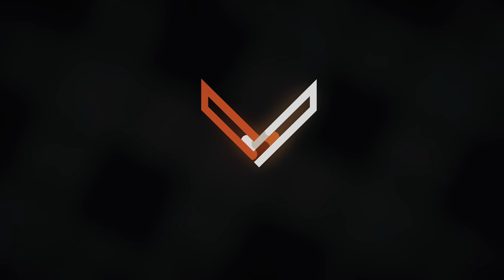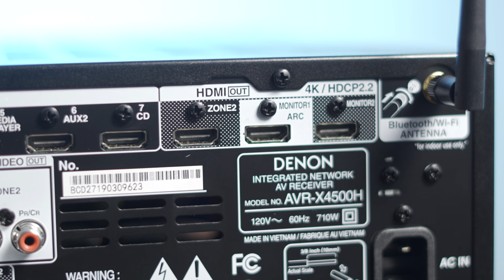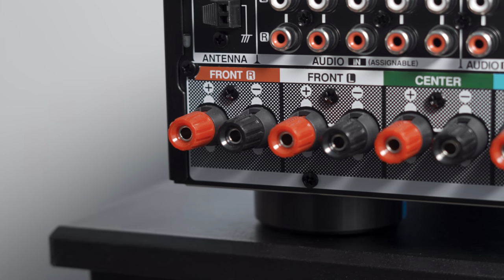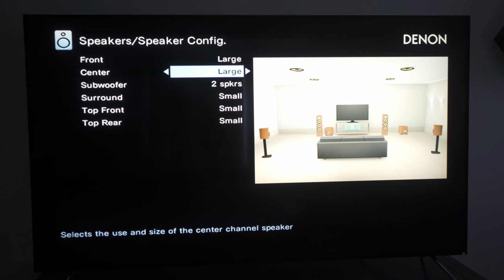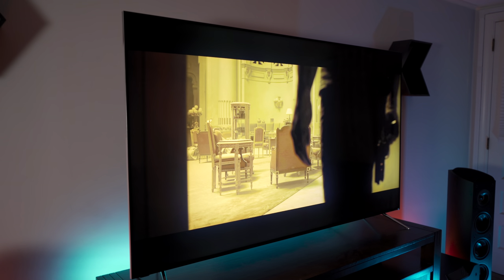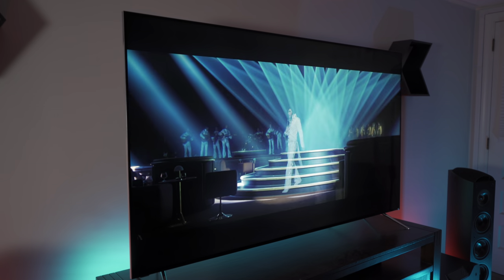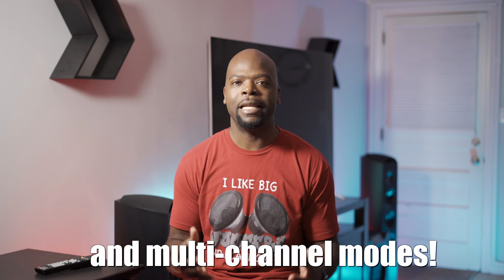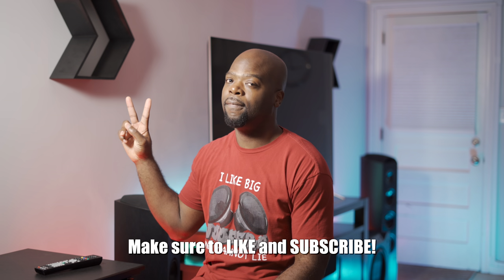Denon AVR-X4500H Receiver Review | Is THIS the one to get?? [4K HDR]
In this video we review the Denon AVR-X4500H 9.2 channel receiver, with the ability to process 11.2 channels. The receiver has a number of HDMI 2.1 features which may make it a great match for the. 2019 4K HDR TVs.

PRODUCT LINKS:

Denon X4500h

SVS SB3000 Subwoofer SVS
SVS PB3000 Subwoofer SVS
SVS SB4000 Subwoofer SVS
SVS PB4000 Subwoofer SVS
SVS Prime Elevation Speakers SVS

2019 LG C9 OLED TV
2019 Samsung Q90R TV
2019 Sony X950G 4K TV
Sony UBP-X800M2

If you feel like being awesome and supporting the growth of the channel, then feel free use the affiliated links to buy your new gear, at no extra cost to you. Thanks!

4K HDR TV